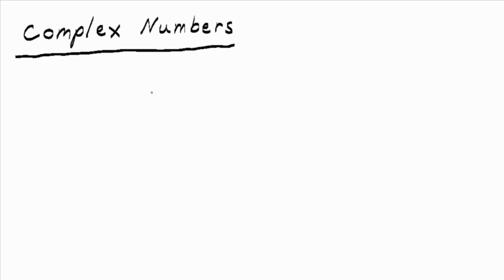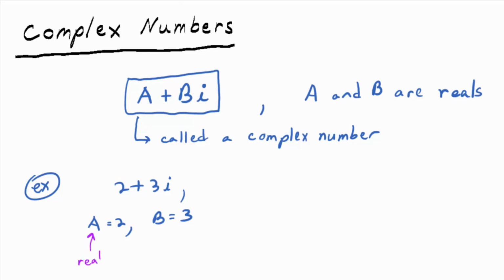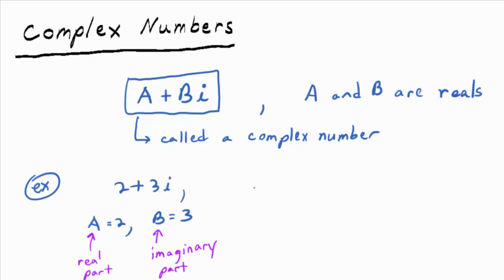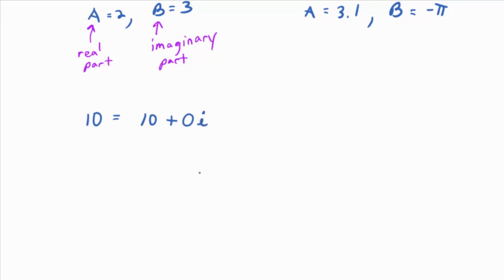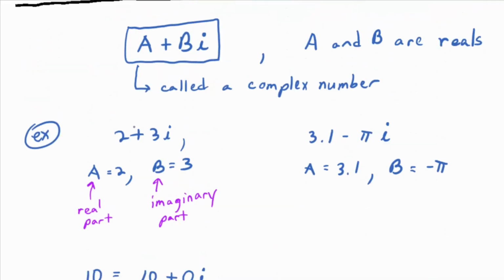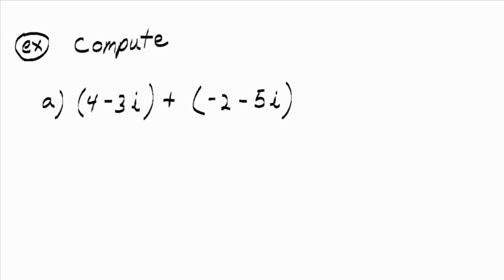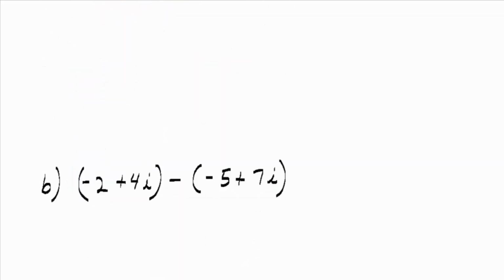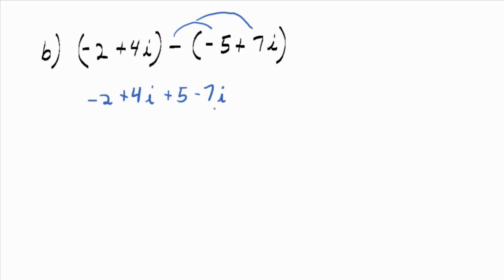Video 7.8.3: Adding and Subtracting Complex Numbers